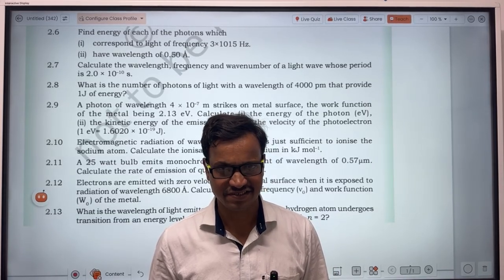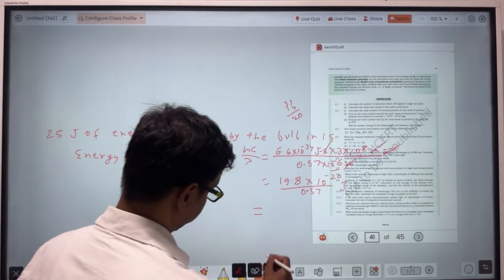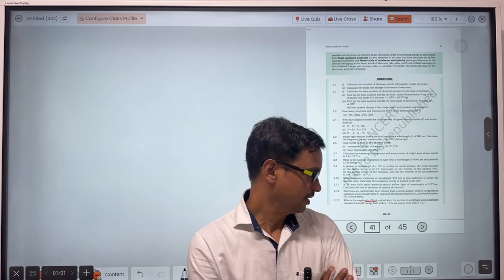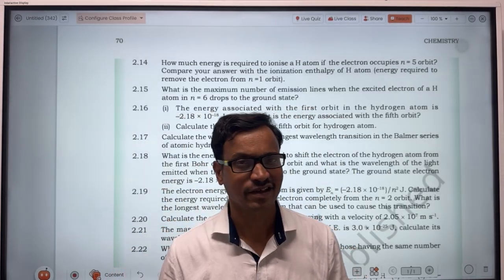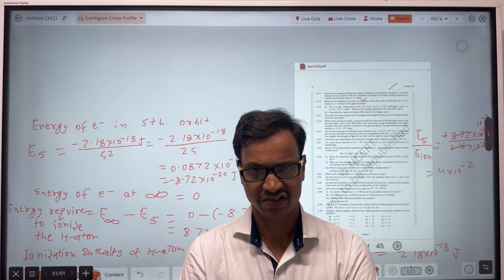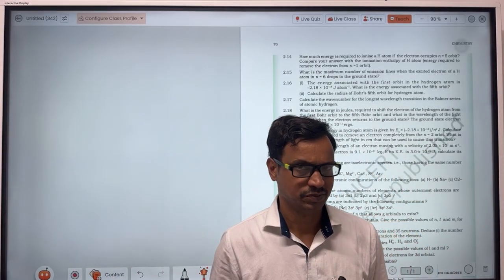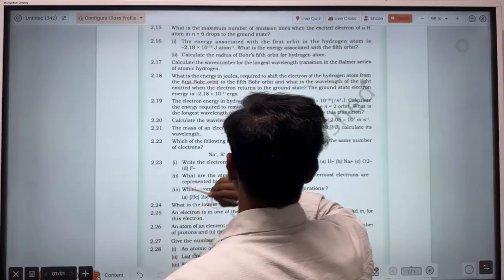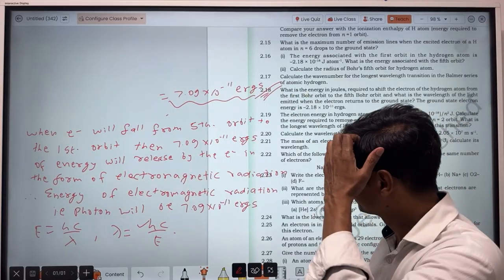Class 11 Chemistry Chapter 2 | Exercise Questions | Part 11